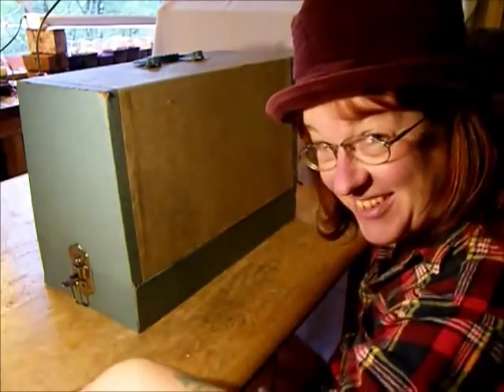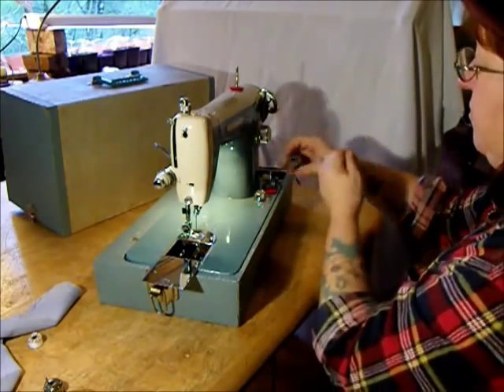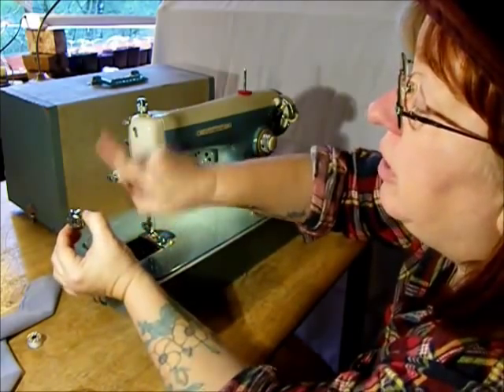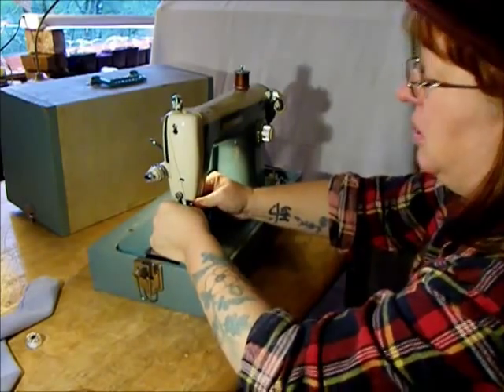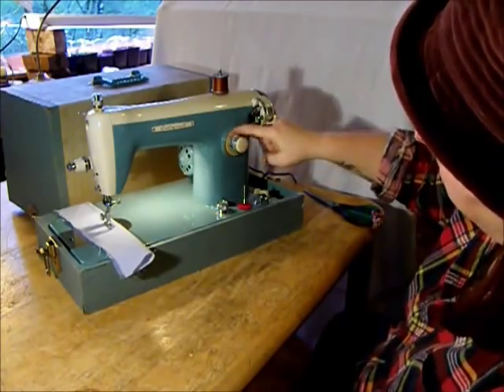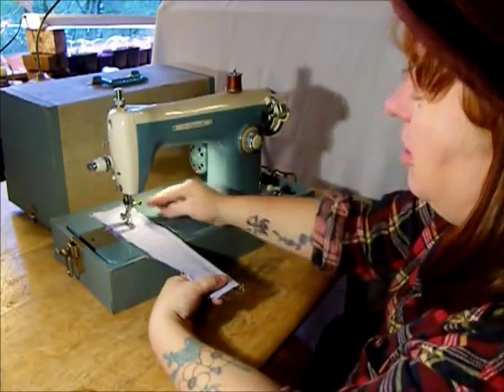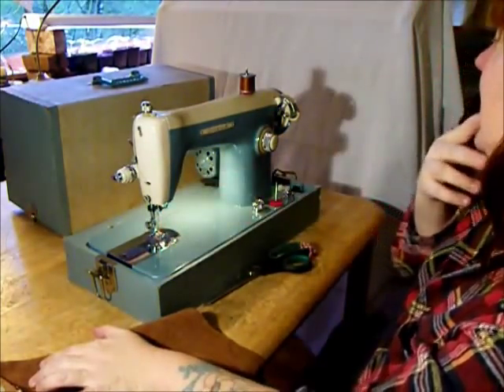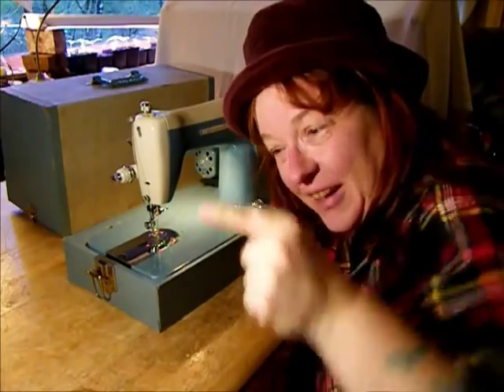Wizard Sewing Machine Demonstration/Final test Video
A video demonstration of a Japanese-made Wizard sewing machine for Stagecoach Road Sewing Machine.  It's a heavy-duty, straight stitch machine with a powerful motor.